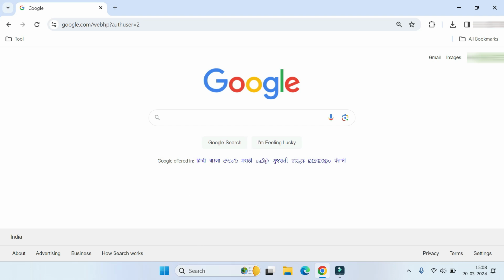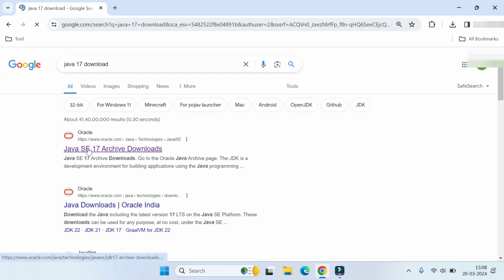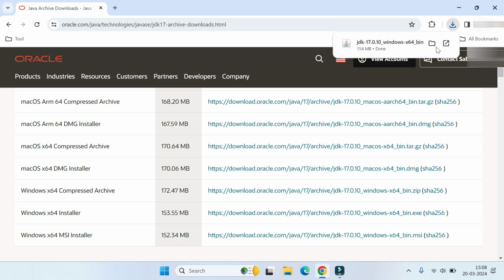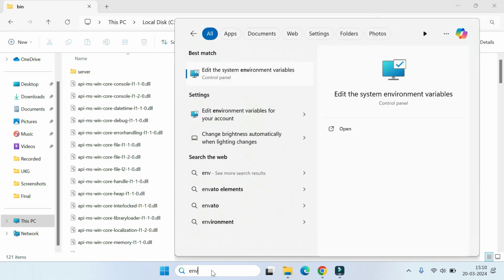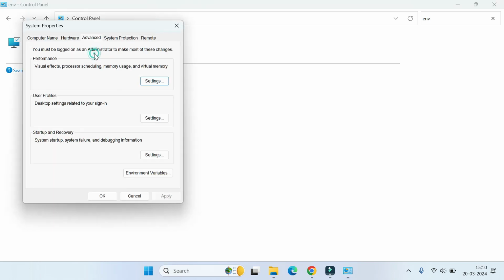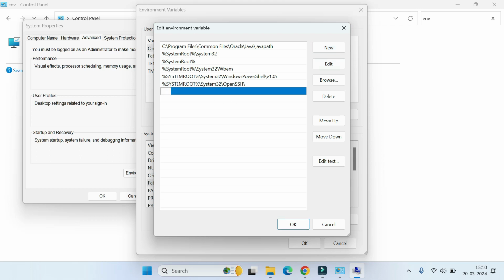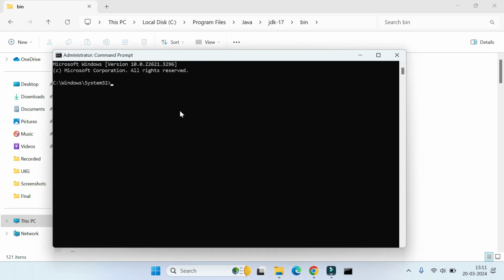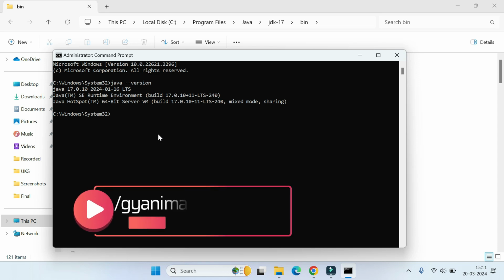Download and install java in windows | Java17, java8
How to Download and install java17 on windows 11
How to Download and install java on windows10
How to Download and Install java on windows